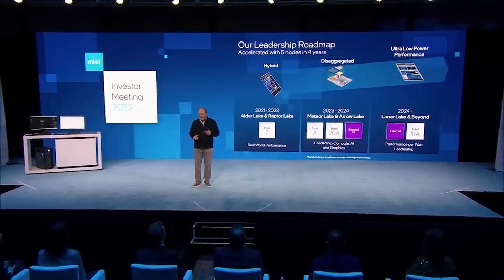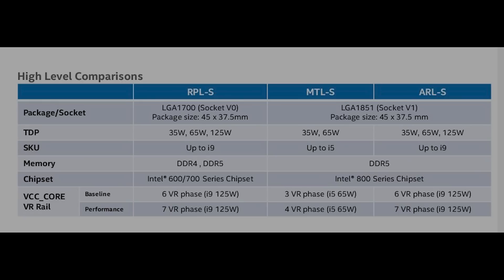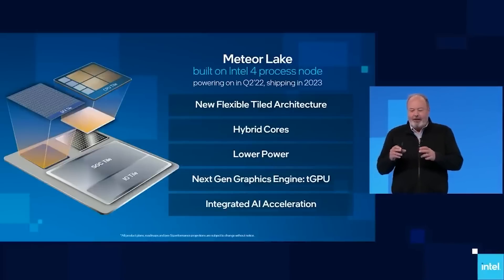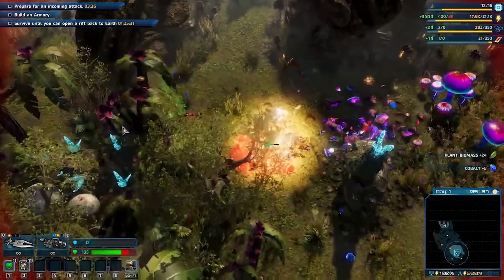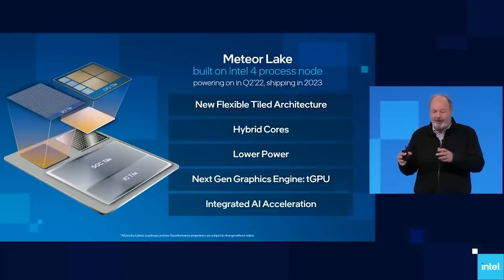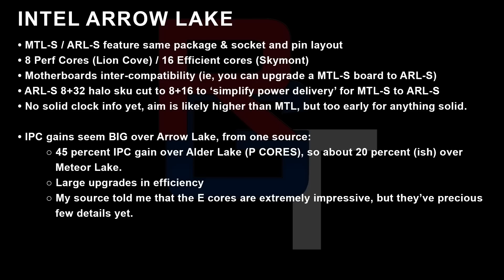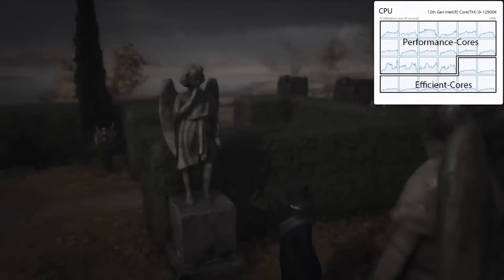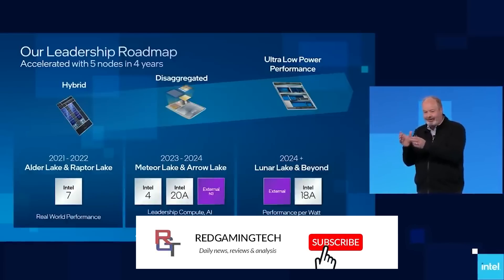DOES INTEL WIN?! Meteor Lake & Arrow Lake Specs & Plans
Some fresh details have leaked for Intel Meteor Lake and Arrow Lake, including info on the hardware specs and Intel's general plans for Meteor Lake and Arrow Lake CPUs. But just how will Meteor Lake and Arrow lake compete against AMD Zen 5 / Ryzen 8000 processors? We examine the new leaks surrounding the specifications, which includes the SKUs, DDR 5 memory, and more while revisiting our exclusive details on the core count, e-core and p-core layouts and much much more.

But just what kind of performance can we expect? And the all important question - performance per dollar / price vs performance? And just how competitive will Meteor Lake and Arrow Lake be against Zen 5? AMD may have lost to Raptor Lake this gen, but they will be very keen to reclaim the PC gaming CPU crown back with the Ryzen 8000 series processors.

0:00 Start
0:01 Today's topics
0:29 Meteor Lake update